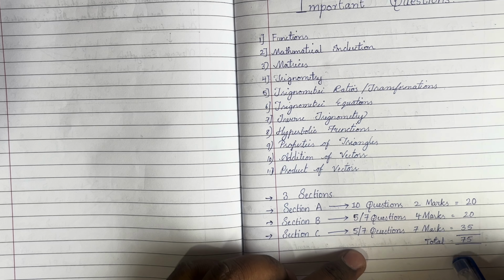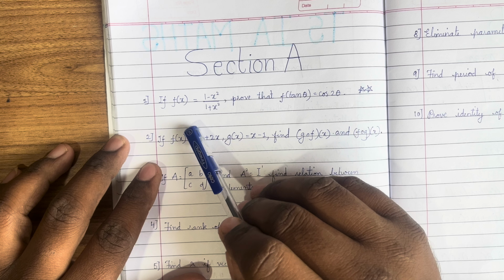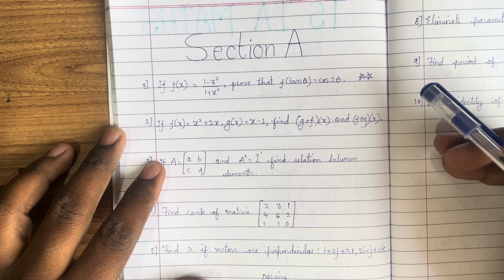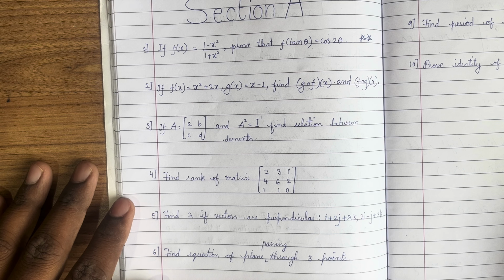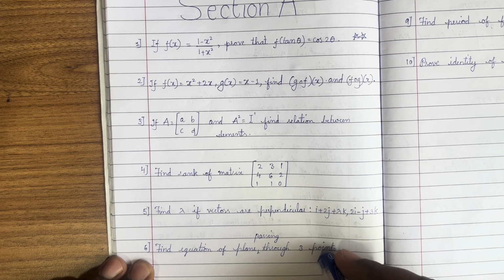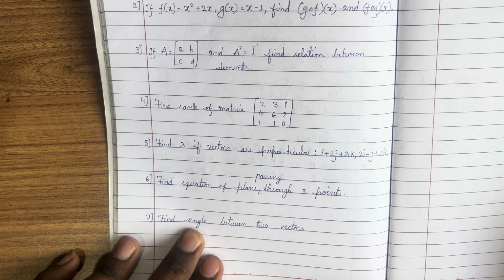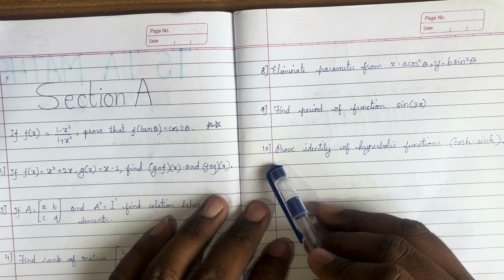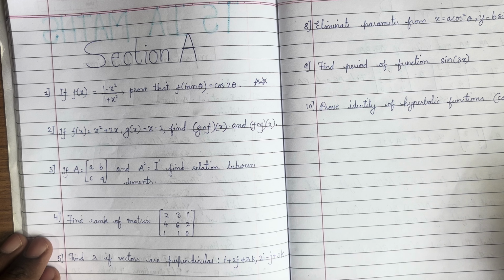“Section A Important Questions Maths 1A | Don’t Miss Before Exam 💯”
Preparing for Maths 1A? This video covers the most important Section A questions that are highly expected in the exam.

These questions are based on previous papers and repeated concepts like functions, matrices, vectors, trigonometry, and hyperbolic identities.

If you practice these, you can easily score full marks in Section A.

Topics covered:
• Functions & composition
• Matrices & rank
• Vectors & planes
• Trigonometry basics
• Hyperbolic functions

Watch till the end and revise smartly before your exam.

Edited by Amer Khan, all copyrights reserved.